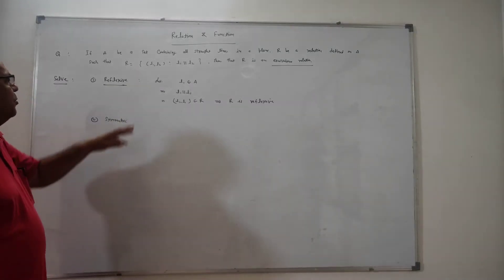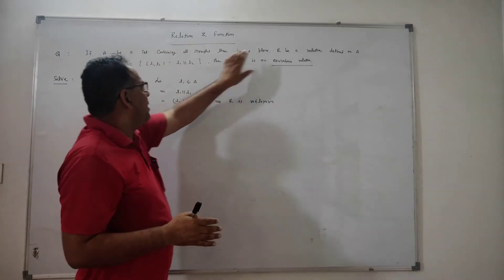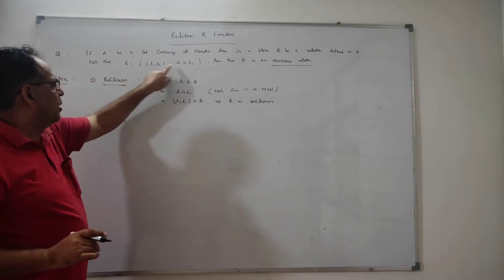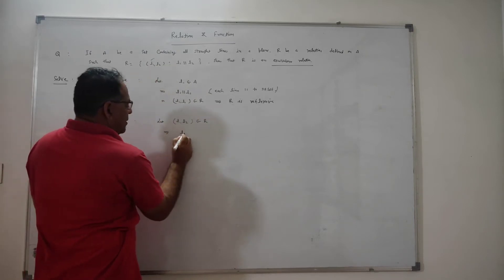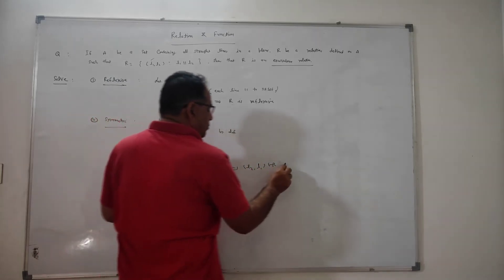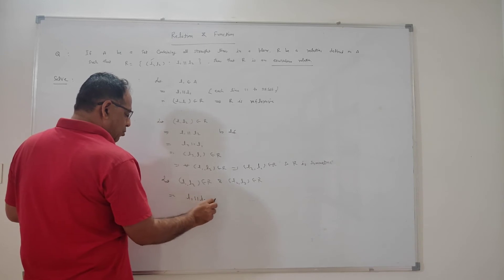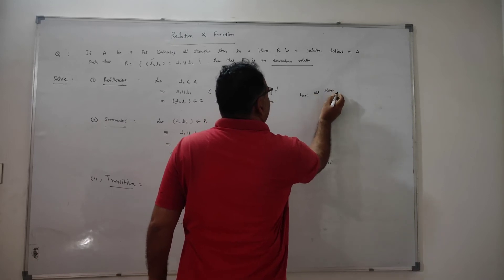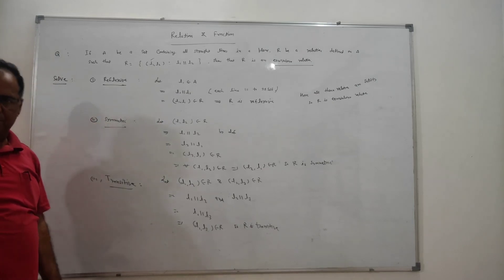Relation and Function(1)